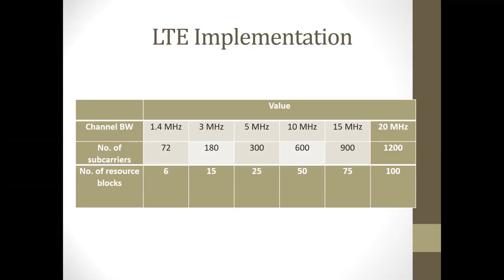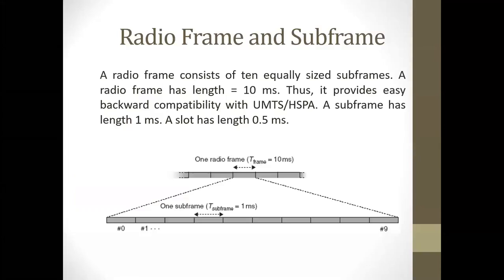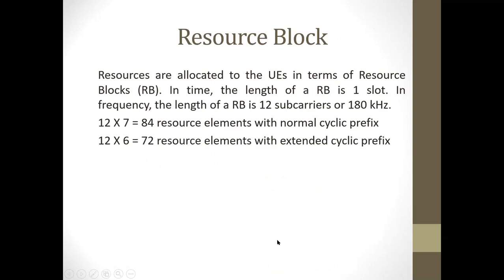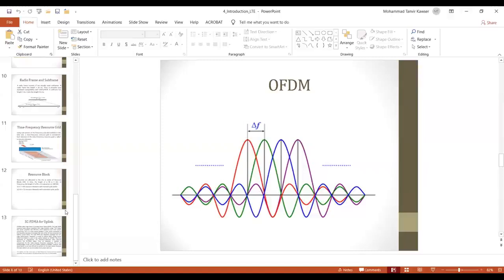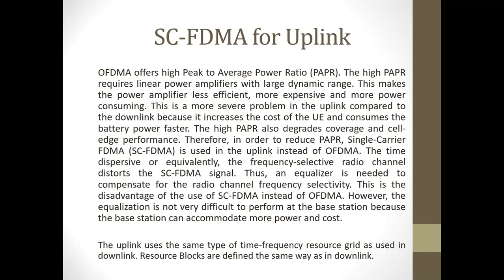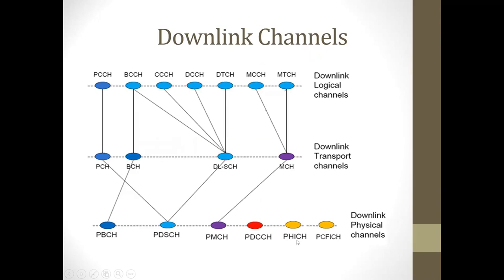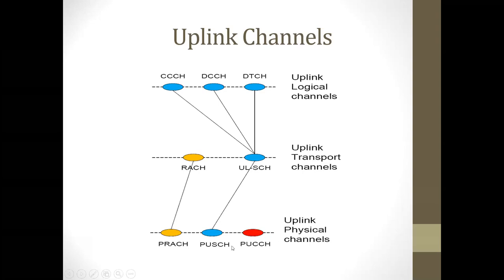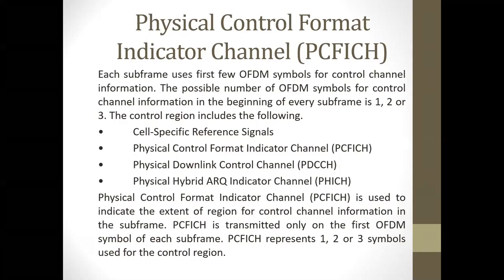8 Oct 15 2020